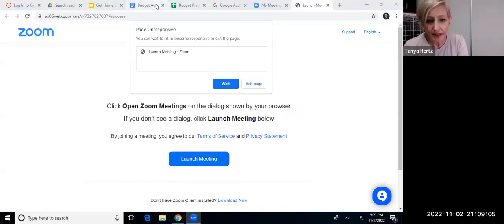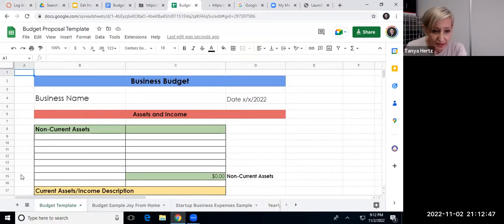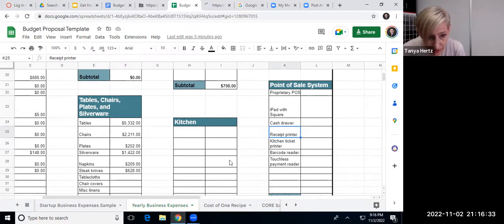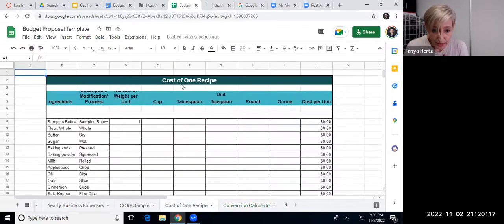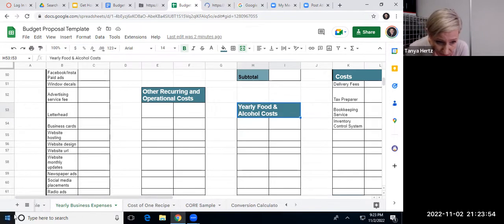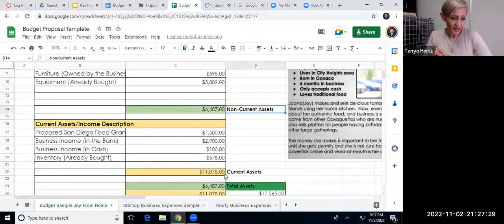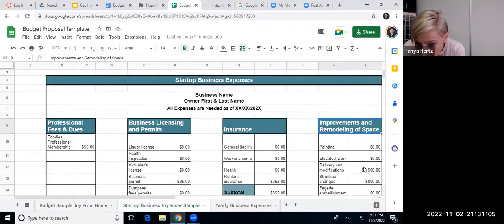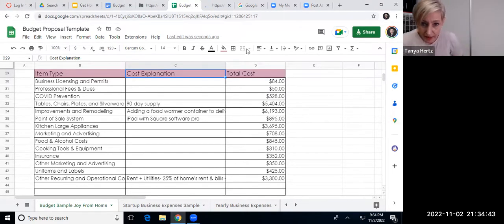Financial Planning - How to Use Various Finance Tools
The San Diego Food Justice Project GET Cooking Program with Tanya Hertz

The San Diego Food Justice Project, made up of the City Heights Community Development Corporation (CHCDC), the REC Innovation Lab, the COOK Alliance , the Jacobs Center for Neighborhood Innovation, and Business For Good will give San Diegans training and grants through the G.E.T. Cooking Program (Grant for Entrepreneurship Training and Home Cooking Program).

The San Diego Food Justice Project is a new collaboration whose purpose is to serve the emerging needs of some of our most vulnerable entrepreneurs in the county: micro-enterprise home kitchen operations (MEKHOs), sidewalk vendors, pop-ups and caterers, and immigrant-owned restaurants.